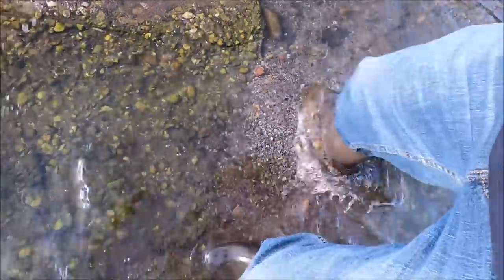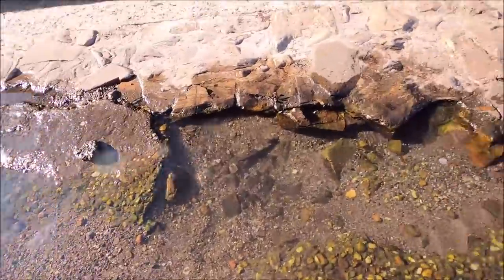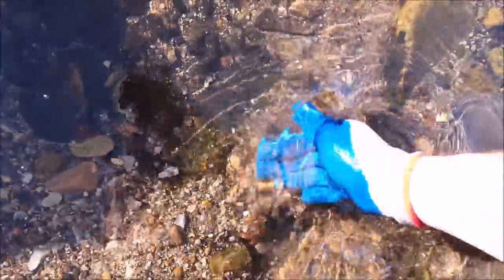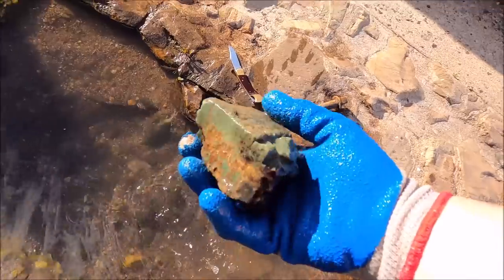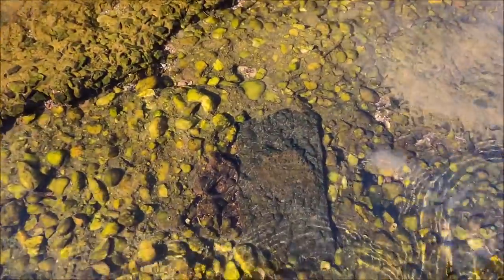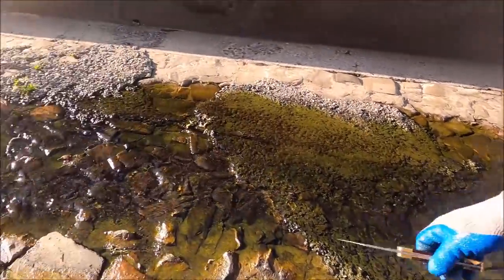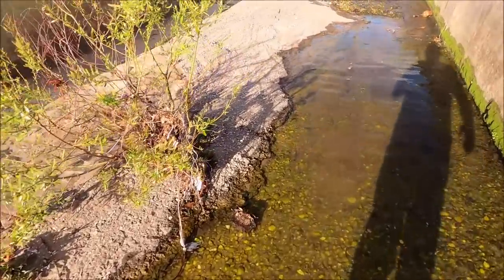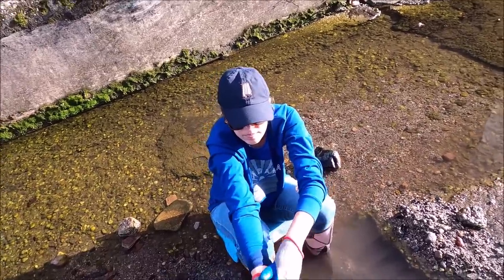Vid with no Name: Storm Drain Treasure Hunt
Follow up to a prev'vid 'cause she wanted to stay. With not many minutes of daylight left we continued the treasure hunt